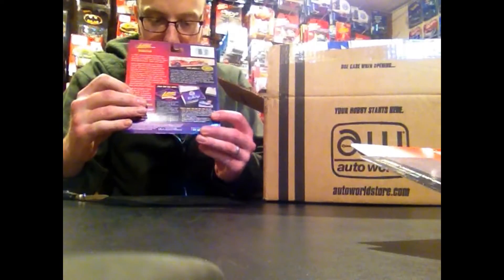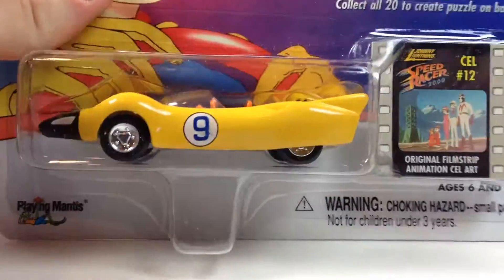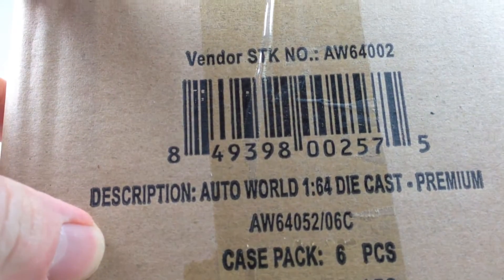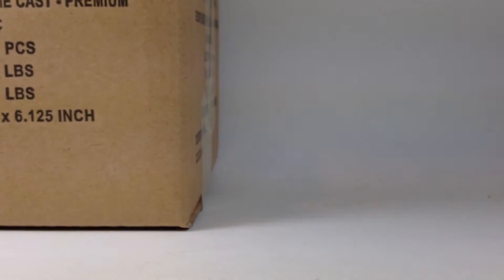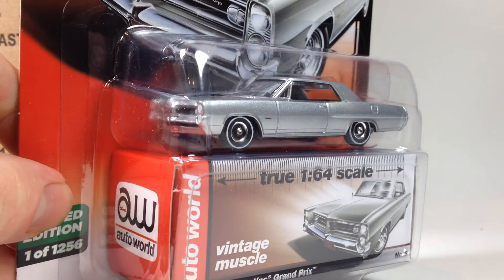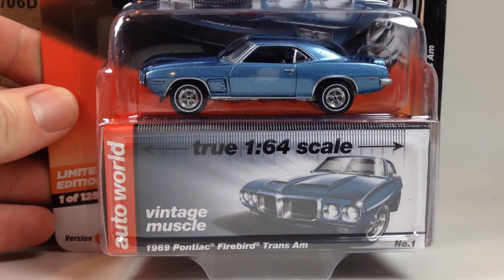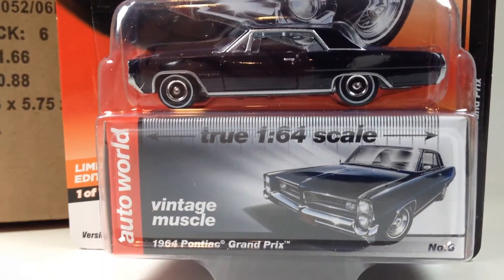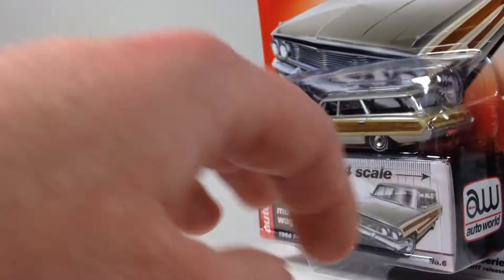Auto World 2017 Release 1 Sets C and D Unboxing from autoworldstore.com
Here is the C and D sets from Auto World 2017 Release 1. These were ordered directly from autoworldstore.com. Each set features six detailed castings of American cars from the 60s and 70s.